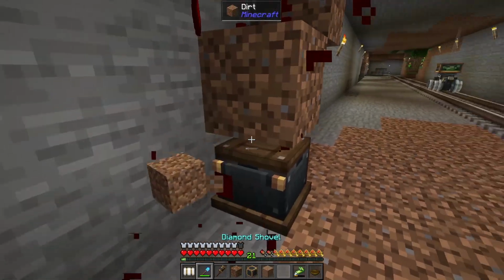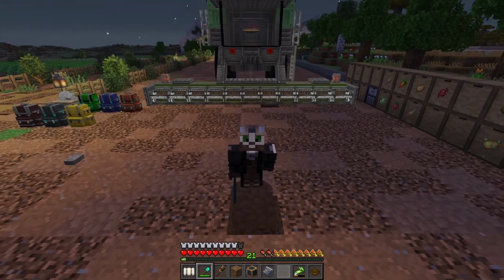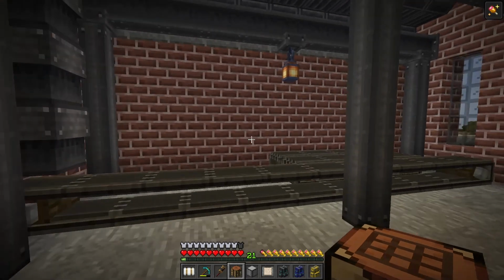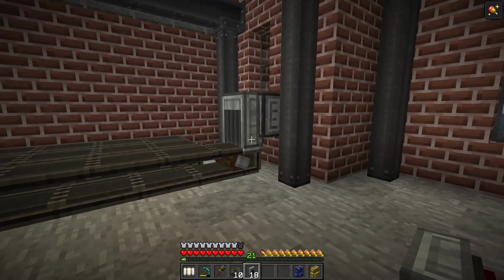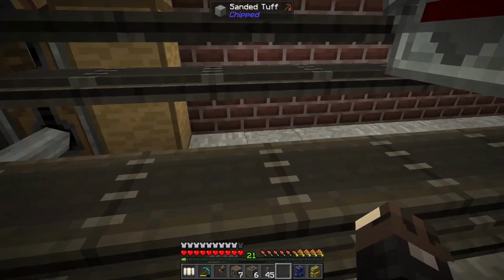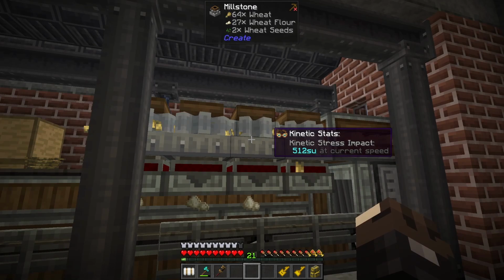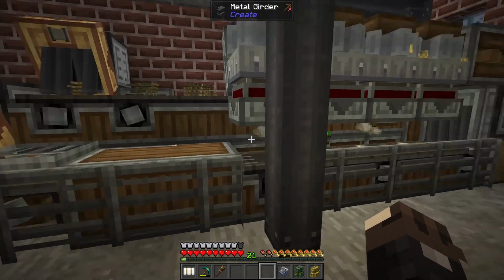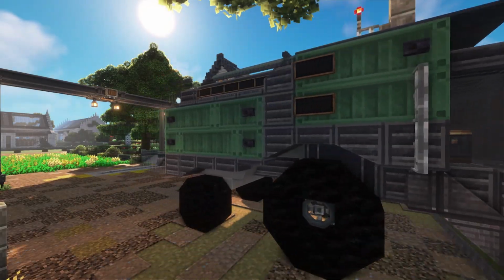We Built wheat PROCESSING Mill Minecraft Create Mod!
We build a wheat PROCESSING Mill using Create Mod in Minecraft! This Mill Building not only Serves as temporary storage for our Crops, but also the PROCESSING plant for all our wheat, using the Create Mod!

Create Modpack by @MrBeardstone